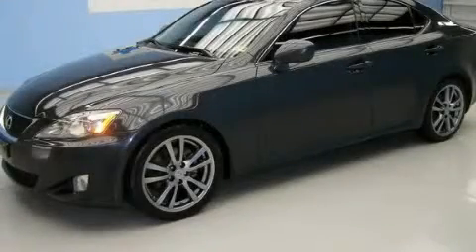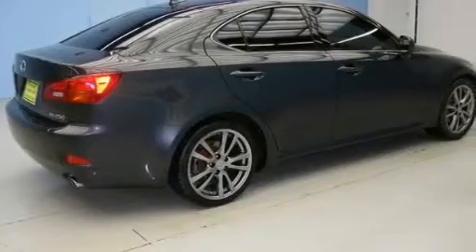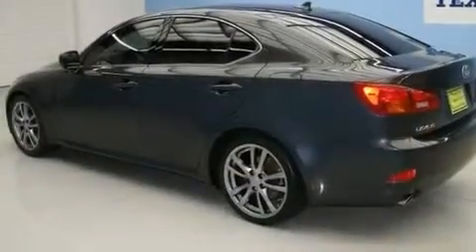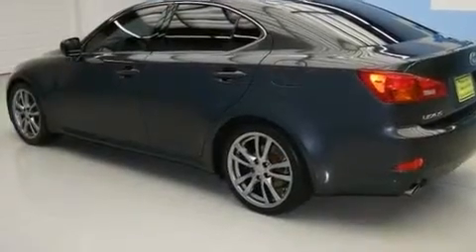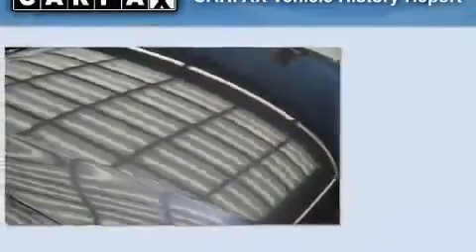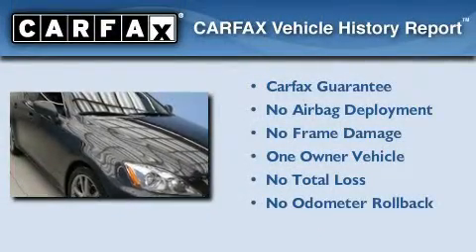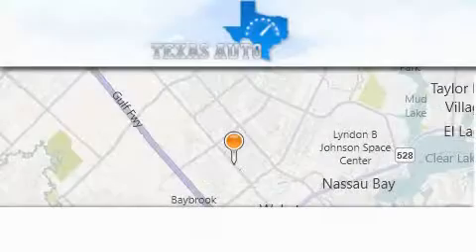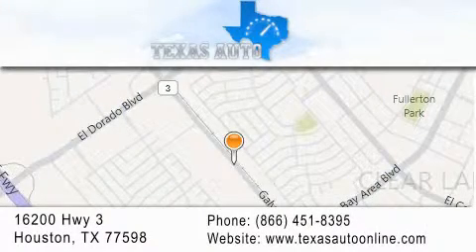2008 Lexus IS 250 Houston TX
Year : 2008

 Make : Lexus

 Model : IS 250

 Engine : 2.5L DOHC 24-valve direct injection V6 engine

 Trans . : Automatic

 Exterior : Gray

 Miles : 59,278

 Interior : Black

 Texas Auto

 16200 Highway 3

 Used 2008 Lexus IS 250 Houston TX